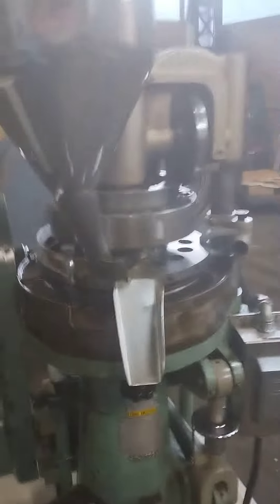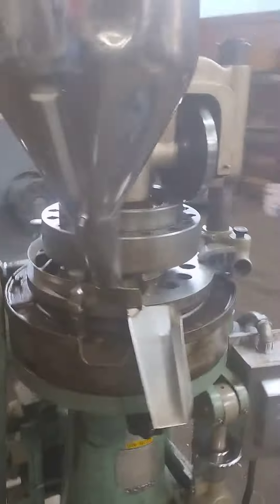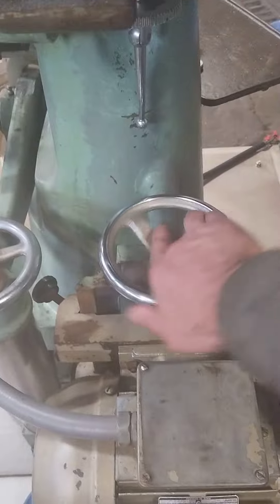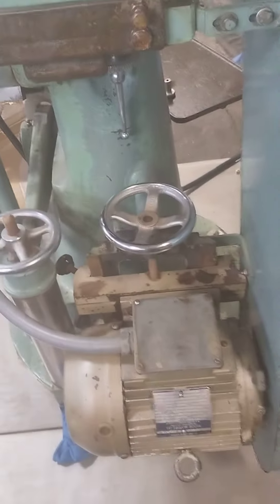Manesty D3 Press demo from Saveonequipment.com